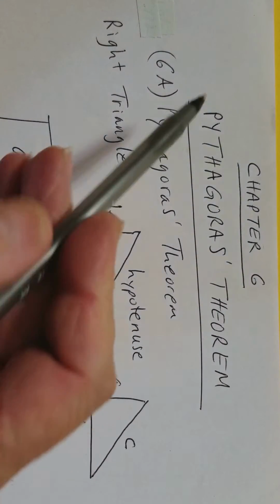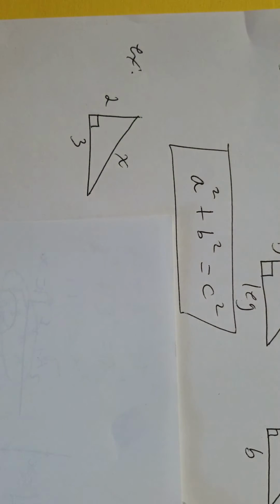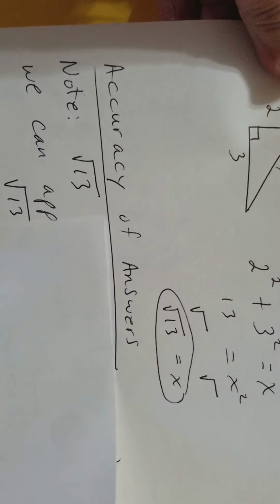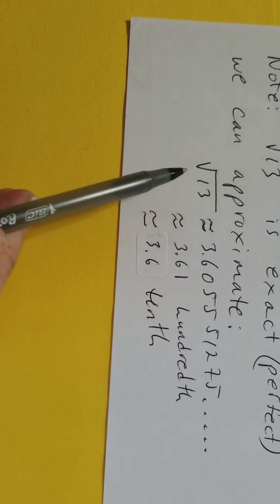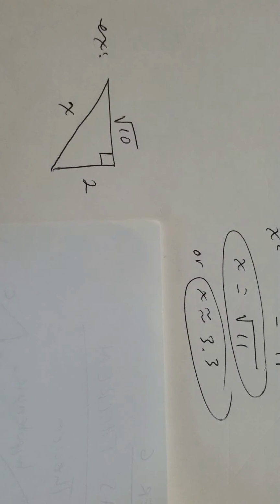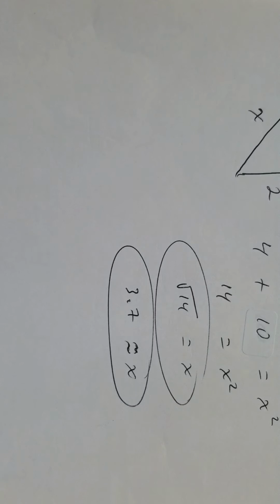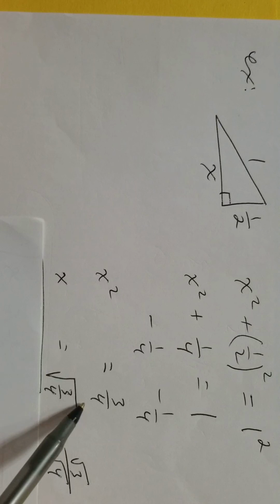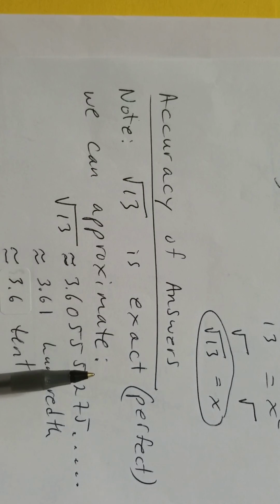Finite (6A)(6A.1)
Pythagoras' Theorem